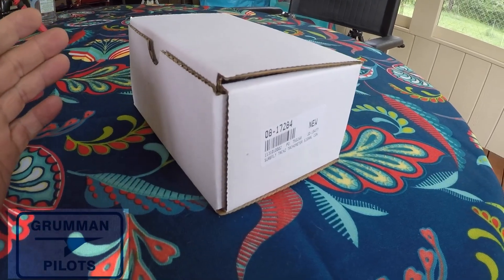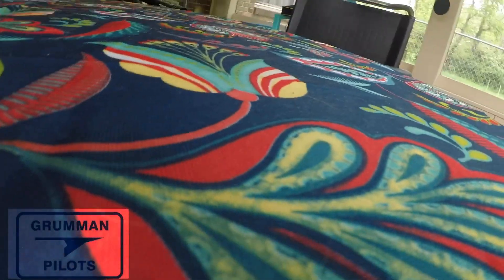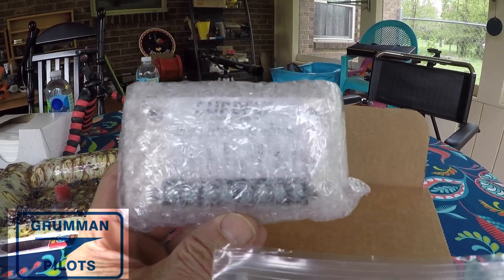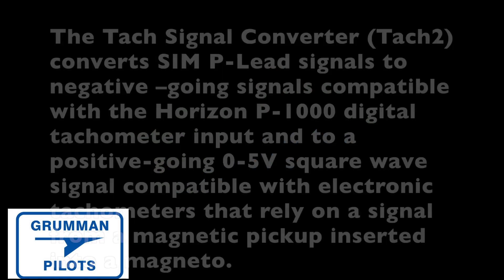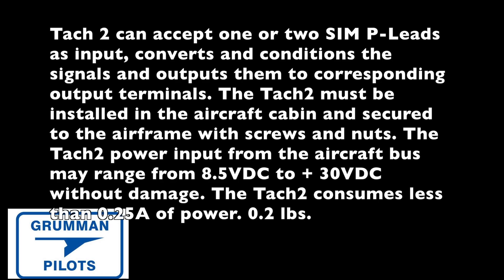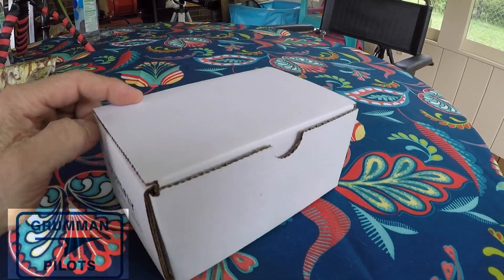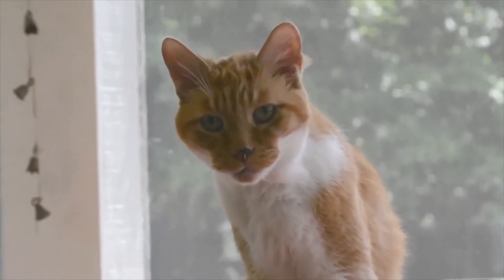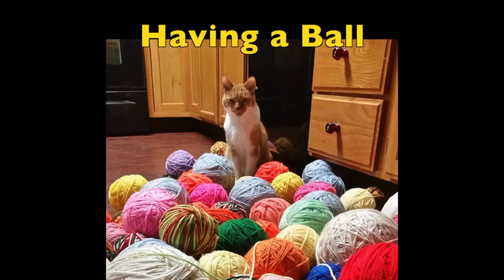Surefly Tachometer Signal Converter - Grumman Style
Surefly Tachometer Signal Converter - Grumman Style:  A look at the Surefly Tachometer Signal converter, also where to mount it (inside cabin).   Video 1,055 in the Hit Parade.